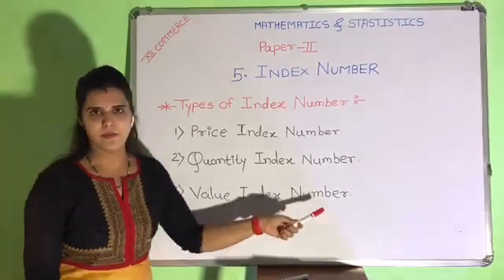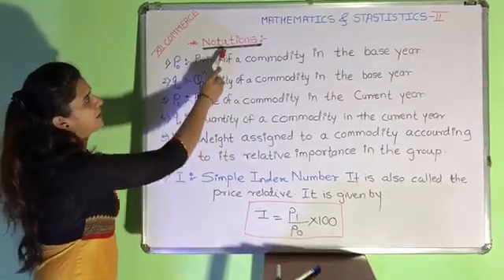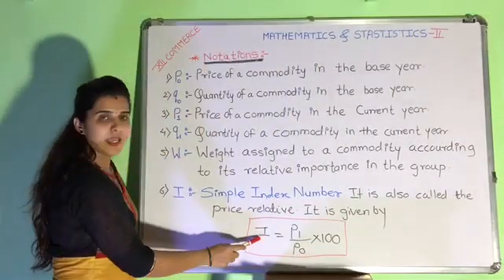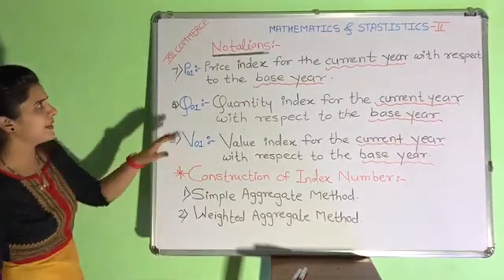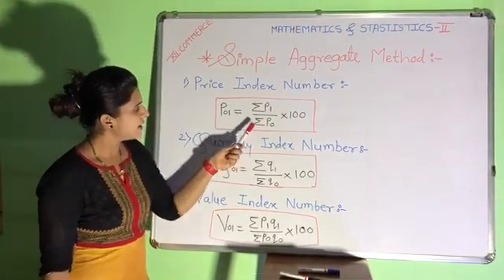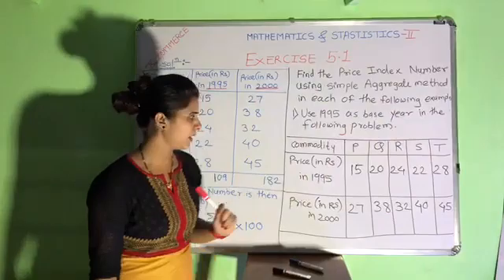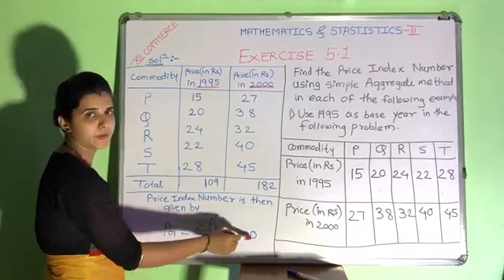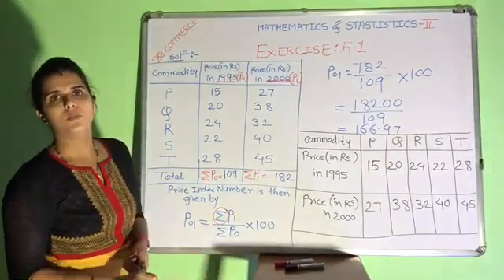Index Number#12 th Commerce Chapter Number 5#Number of Goals #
In this video i  taught you Types of Index Number,What is Base Period & Current Period ,Introduction of All Notation which are used in formula.Construction of Index Number ,1Method Simple Aggregate Method.Exercise 5.1 example 1